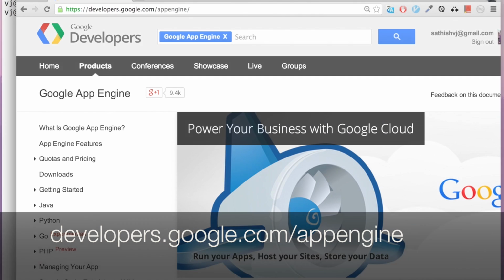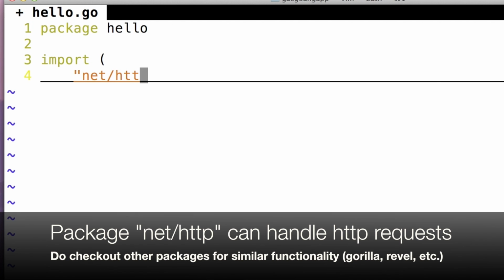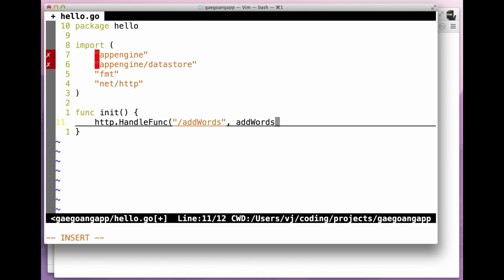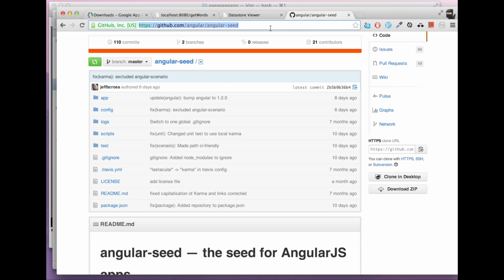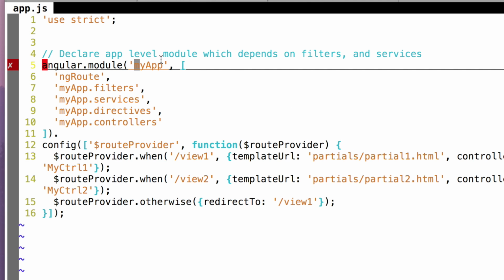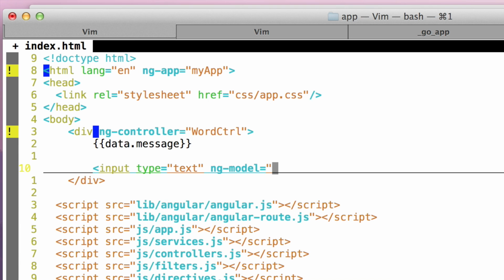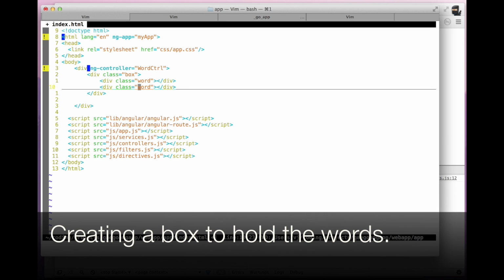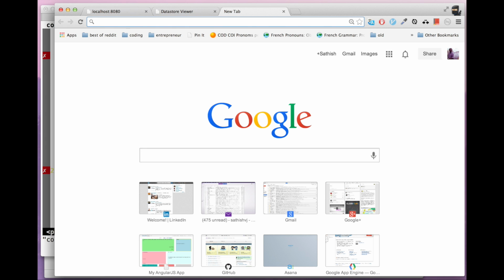Beginning GlowSo.me - AppEngine, Go, AngularJS: A robust, quick app stack (gcdc2013)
I was writing GlowSo for the Google Cloud Developer Challenge, when Amira from GDG Tunisia approached me for a talk.  I really liked how quickly I was able to get the whole app going using Go, AppEngine, AngularJS, Bootstrap, etc. and we decided that I would talk about that.  This video recording is a revisit of beginning the app.